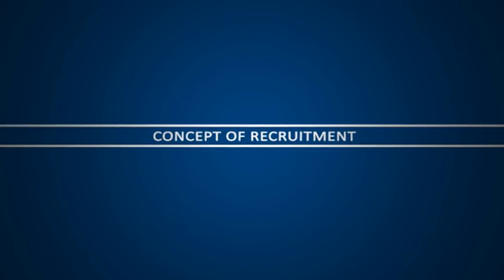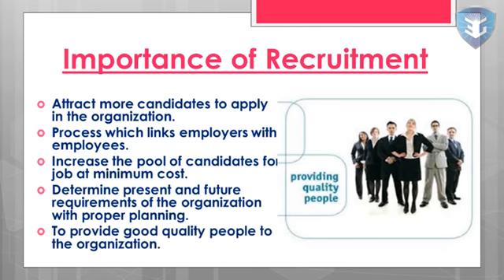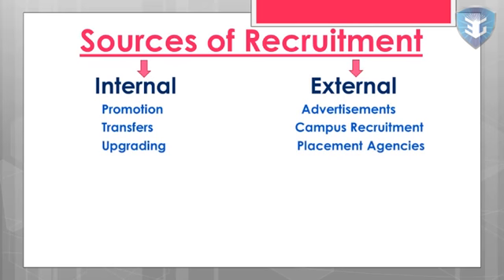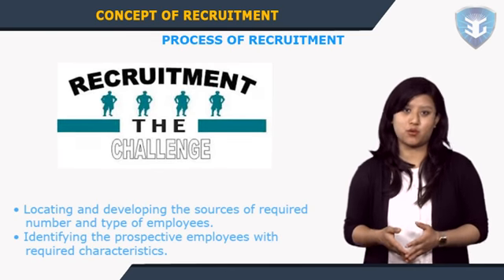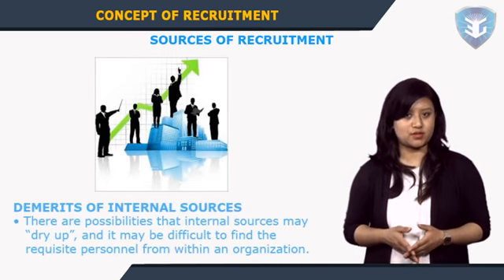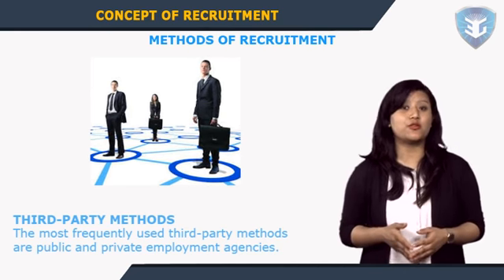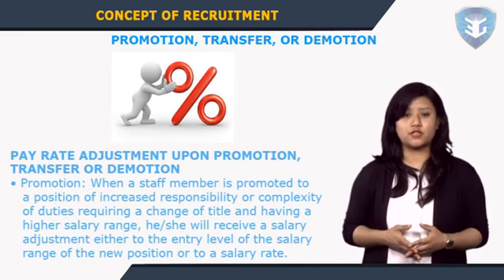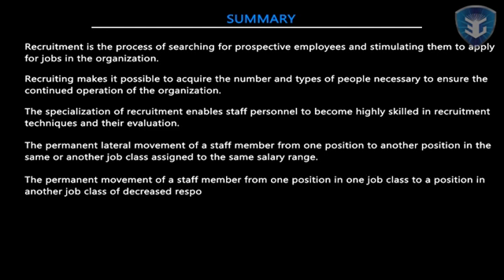Concept of Recruitment